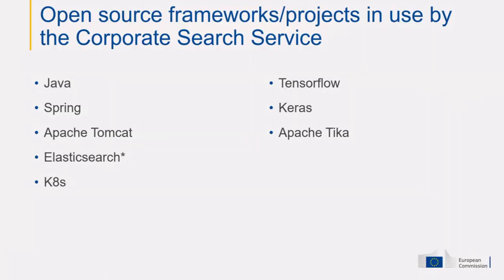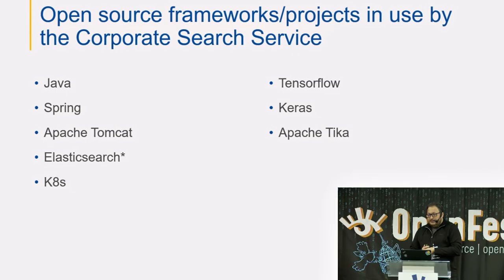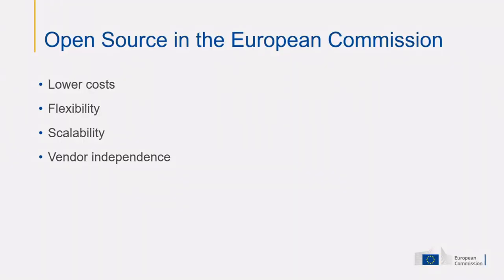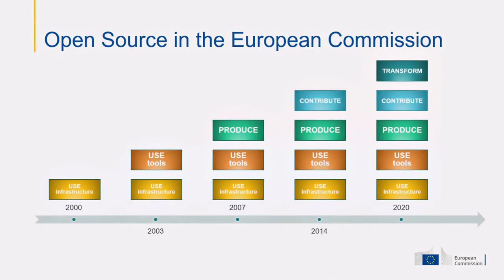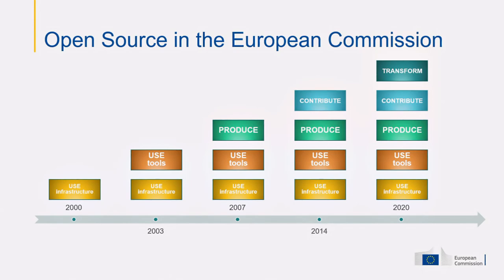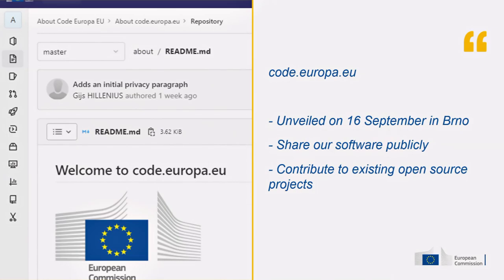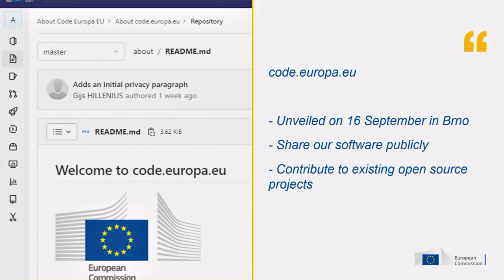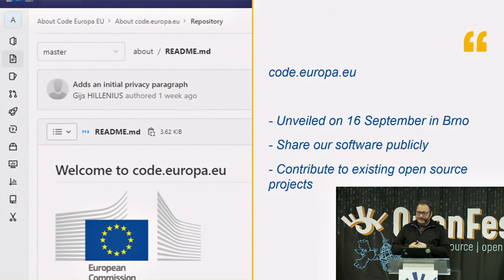Search engine of the European Commission use of open source - Stefan Kolev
This talk in English and Bulgarian will detail how the Commission uses open source for its internal search engine.